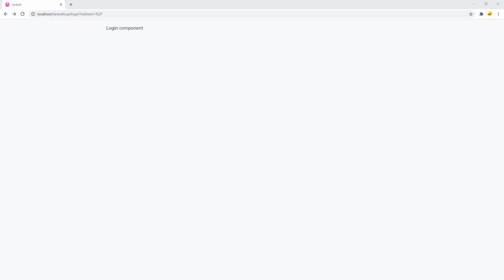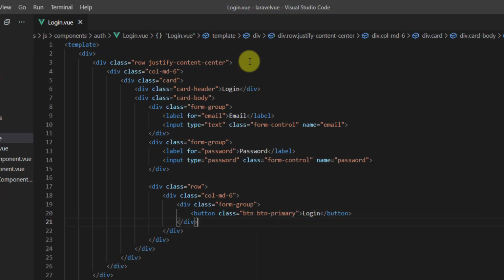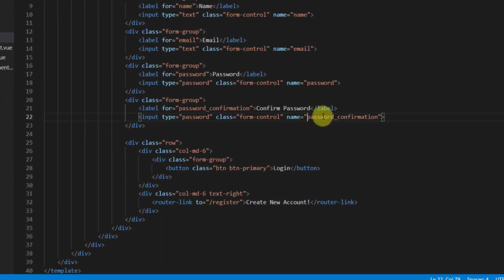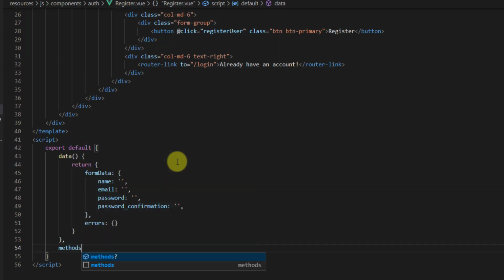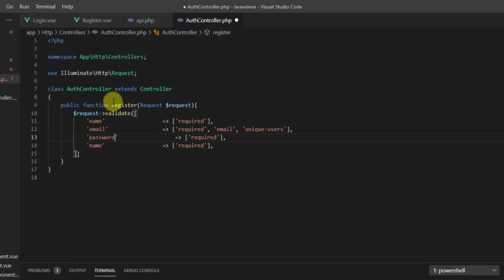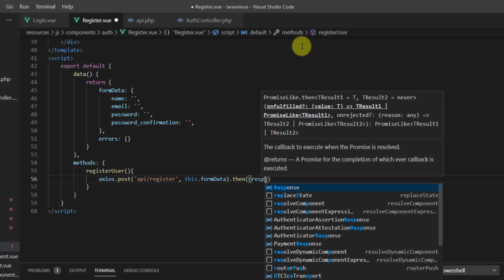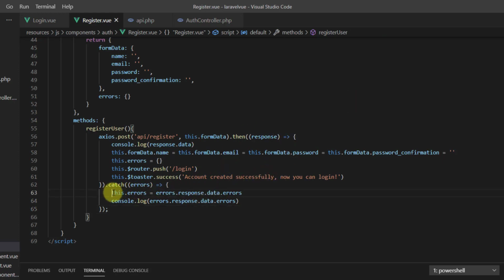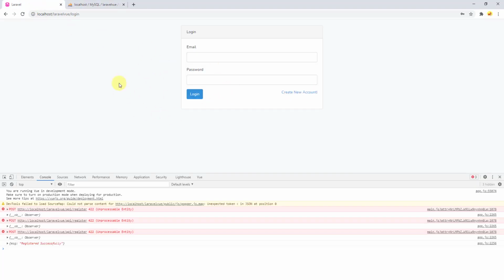#10 - Laravel Sanctum and Vue.js - SPA Authentication - User Account Registration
In this video you will learn how to create user registration form and submit the data using ajax call and you will also learn how to handle validation errors using Vue.js.